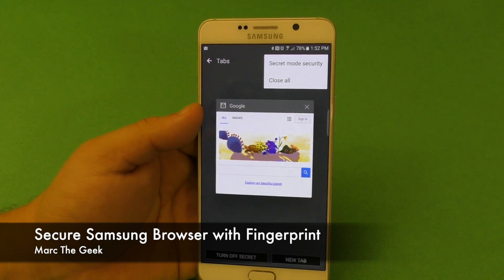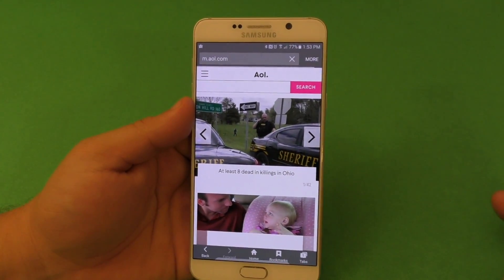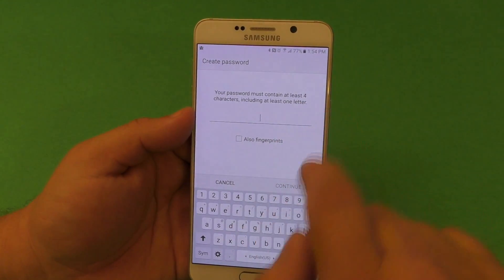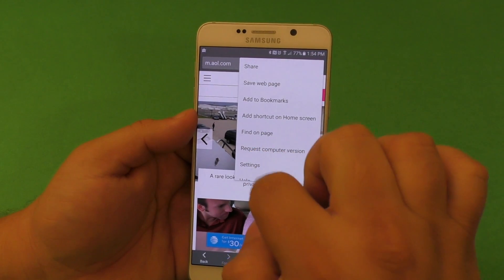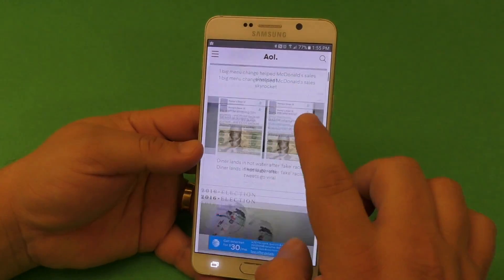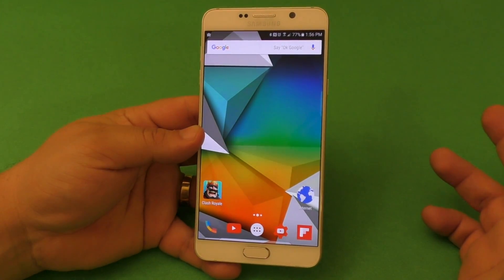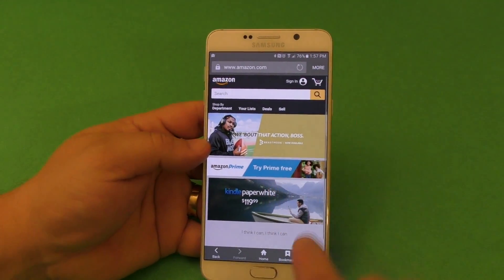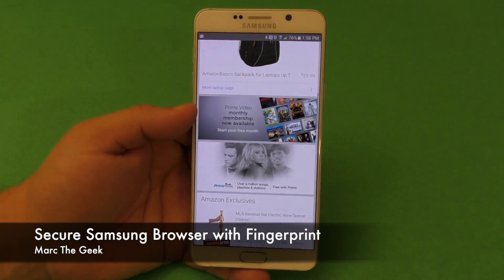Secure Samsung Browser With Fingerprint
Here's a tip for Samsung users on how to enable the password and fingerprint security on the Samsung Internet Browser. This is used for the Secret Mode while browsing. I show how to set it up. I hope you guys like the video.